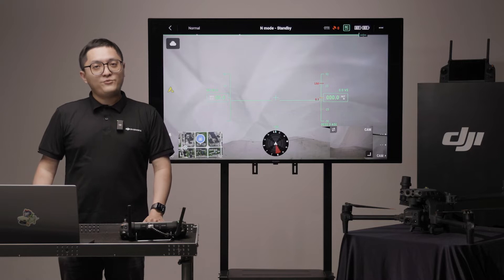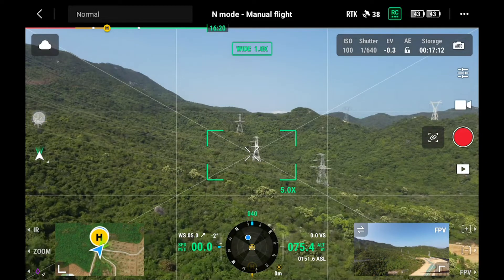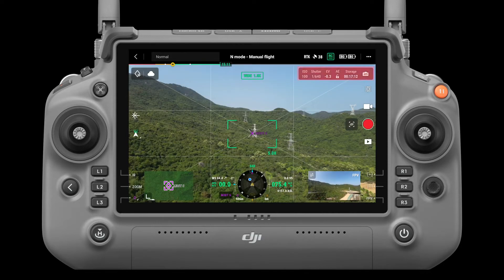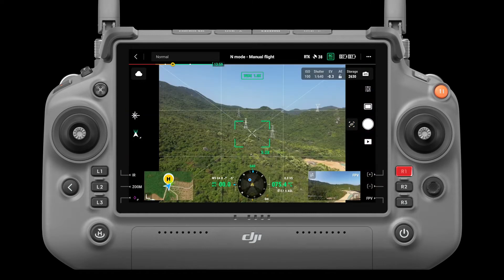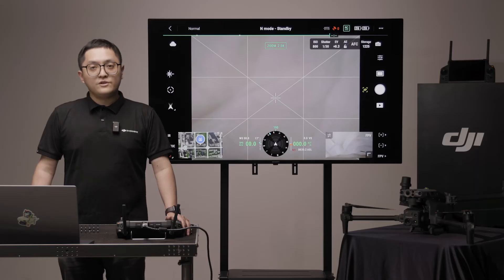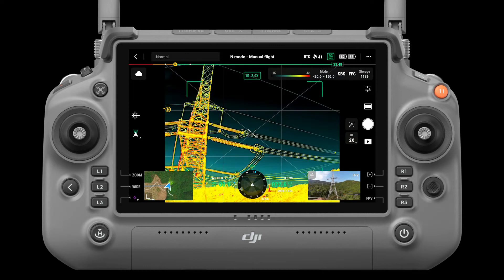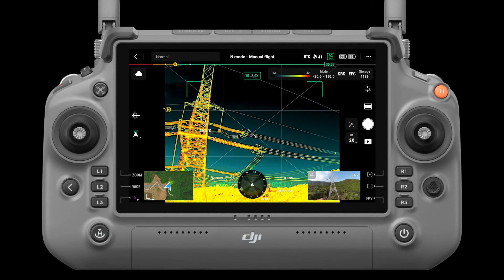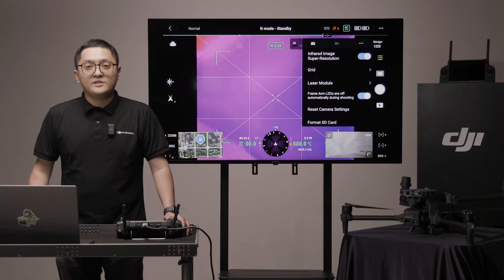Using DJI Pilot 2 To Access Gimbal and Payload View: Episode 5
The gimbal view on the M30 series, or payload view on M300 RTK, is the most important camera view when you perform a flight mission. By the end of this video, you'll know how to access the wide camera view, zoom camera view, and infrared camera view.

Chapters:
00:10 Wide Camera View
03:33 Zoom Camera View
04:41 Infrared Camera View